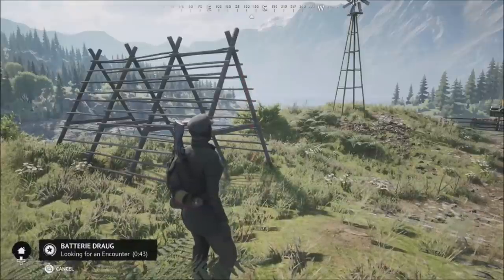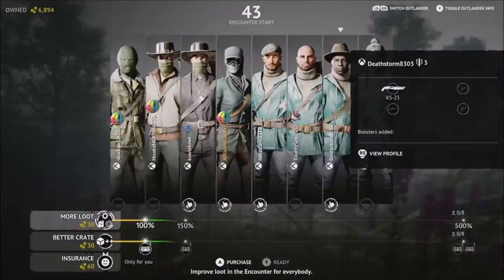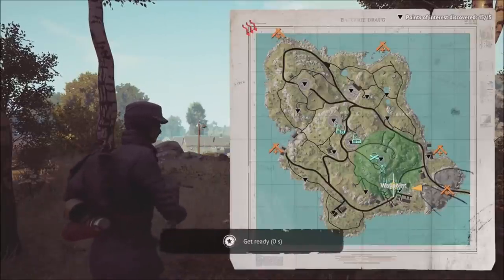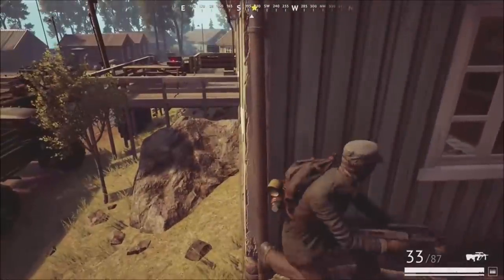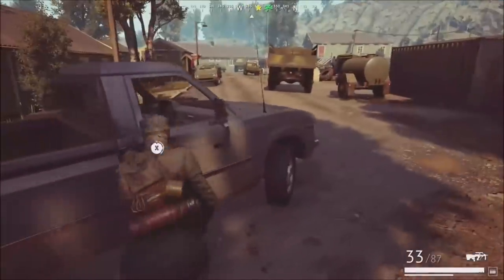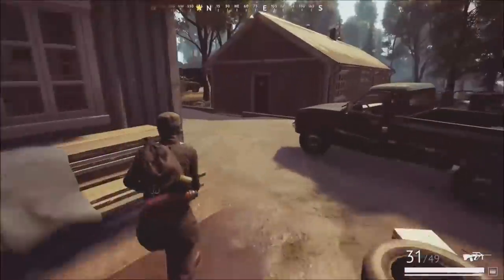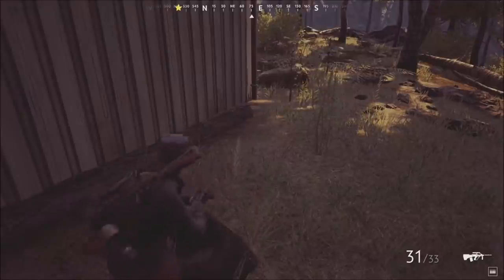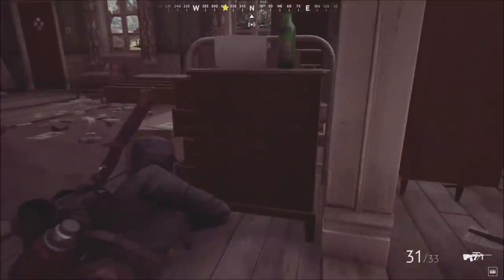Vigor - TIPS FOR BEGINNERS 2020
With Vigor becoming free to play on the Nintendo Switch and later this November for the PS4 I thought I would make a guide with some tips and tricks to help new outlanders survive.